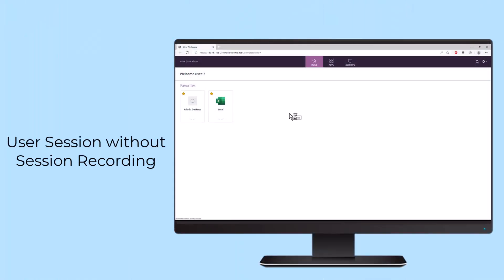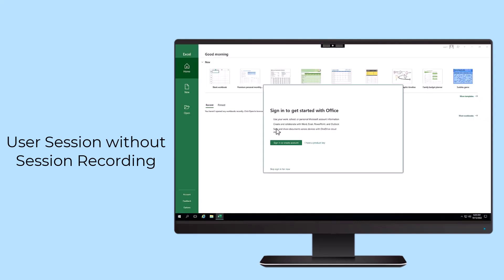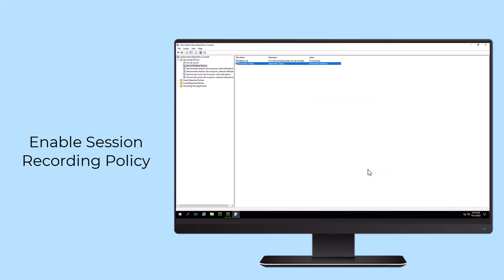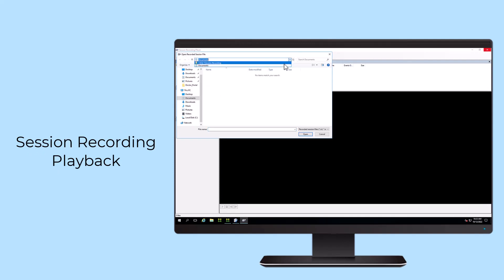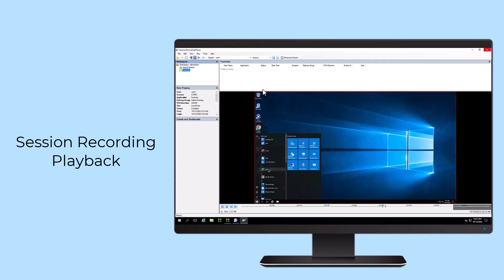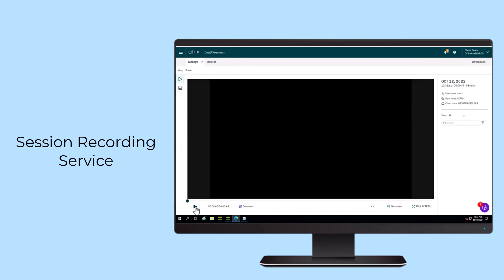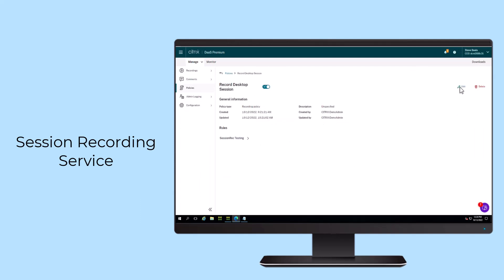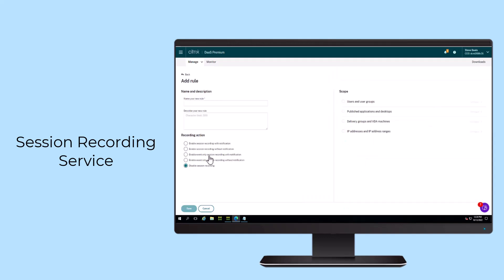Citrix Features Explained: Session Recording with Citrix DaaS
Citrix Session Recording and the Citrix Session Recording Service, you have a simplified way to record, catalog, archive, and playback user sessions from Citrix DaaS and Citrix Virtual Apps and Desktops environments. With Citrix Session Recording and the Citrix Session Recording Service, you have a powerful layer of protection and activity monitoring for your entire delivery infrastructure – resulting in strengthened security, improved compliance, and quicker problem resolution.